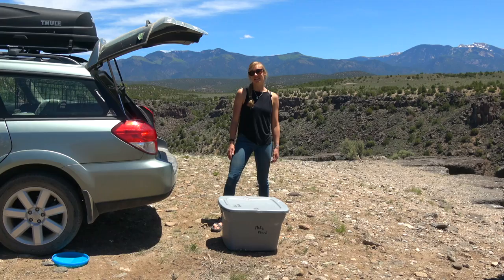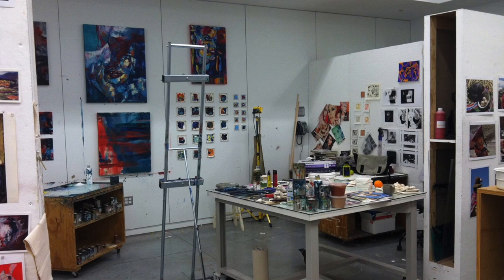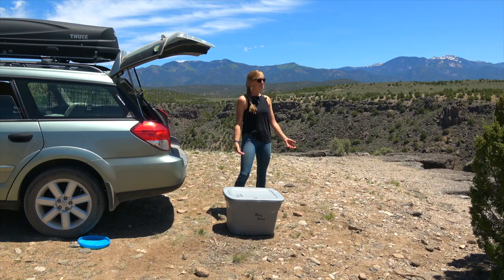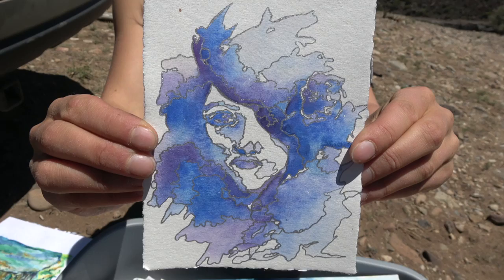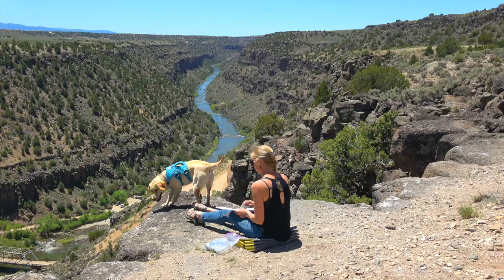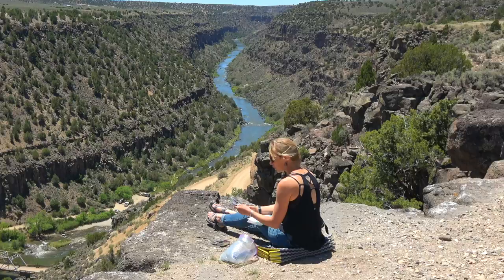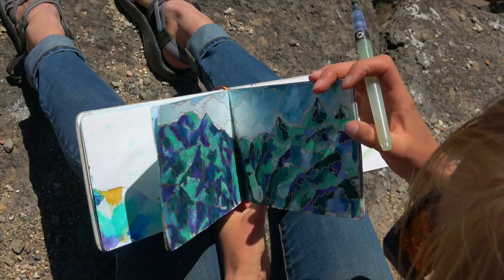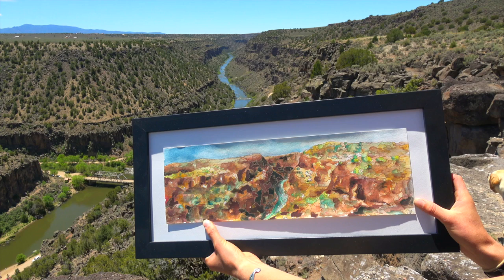Malia Reeves, Mountain Artist, Taos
This video is about Malia Reeves, Mountain Artist. It just won the Seco Live Virtual Art Studio Video Competition for a $500 prize. It is an intimate look at Malia and her passion for art. See Malia paint in my video, "Taos Skier and Her Paintbrush".